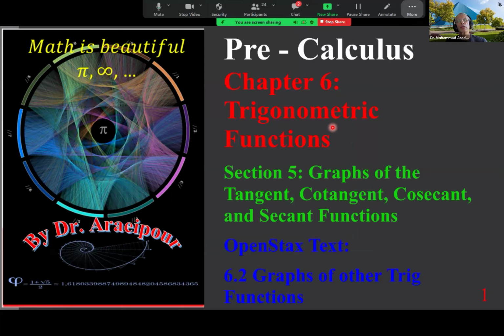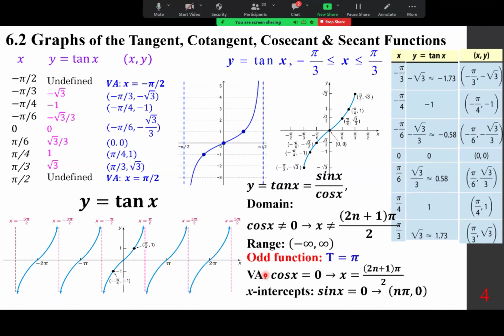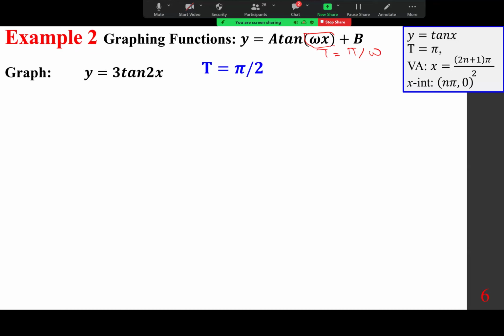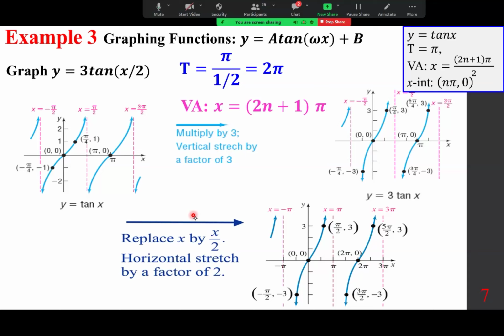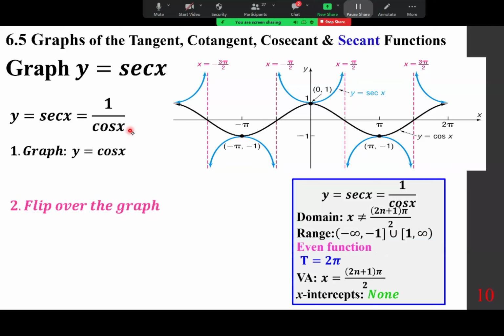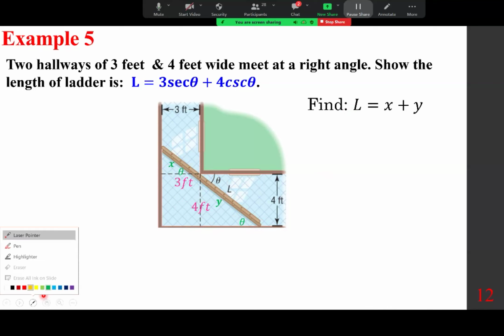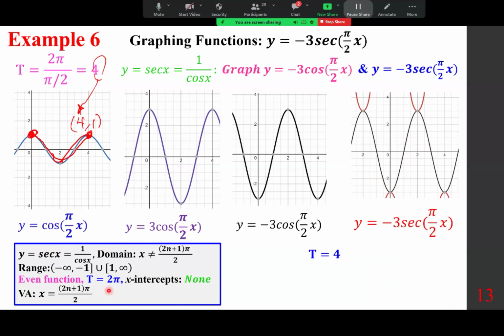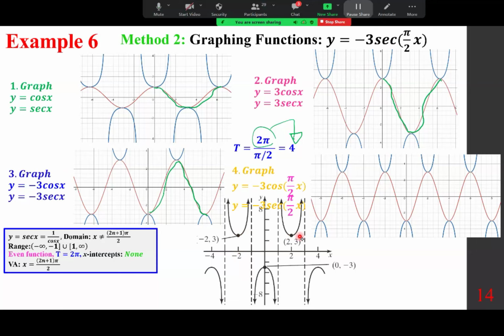2024 Fall Math 111 Section 6.2 Graphs of other Trig Functions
2024 Fall Math 111 Section 6.2 Graphs of other Trig Functions